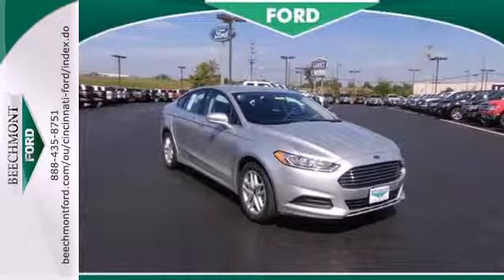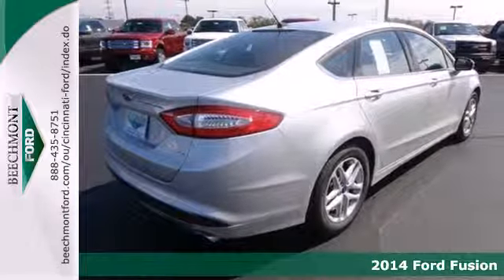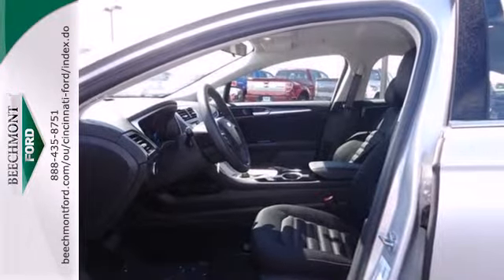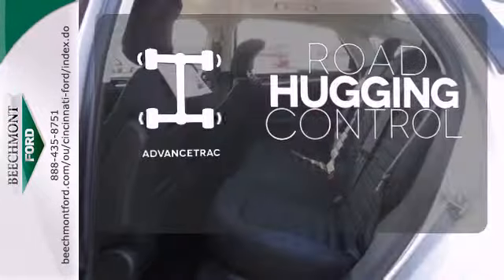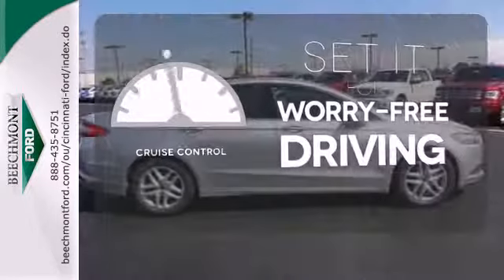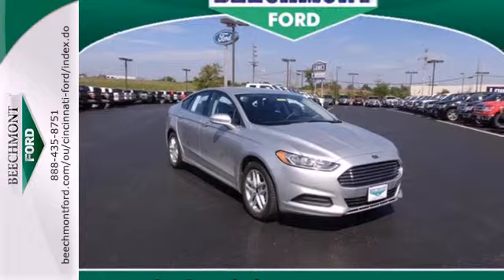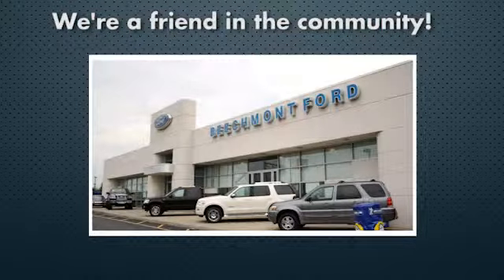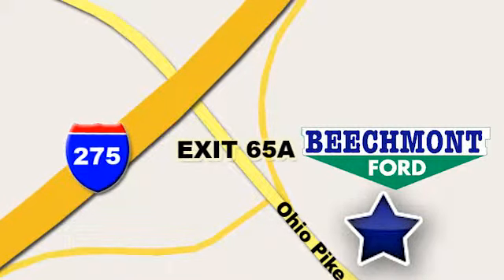2014 Ford Fusion Cincinnati Dayton, OH C14-210 - SOLD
Year: 2014
Make: Ford
Model: Fusion
Trim: SE
Engine: 4 Cyl. 2.5 L
Transmission: Automatic
Color: Ingot Silver Metallic
Interior: Charcoal Black
Stock #: C14-210

Address:
600 Ohio Pike